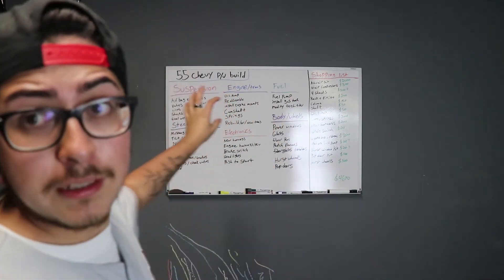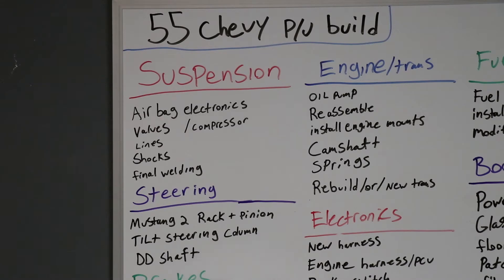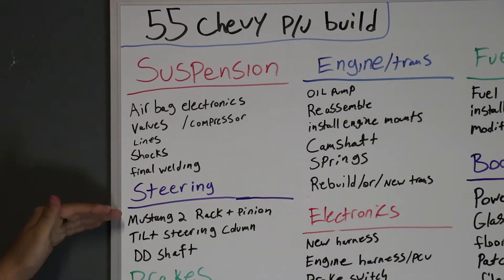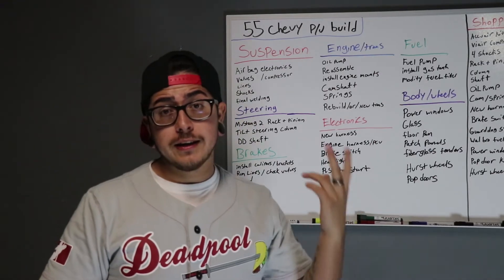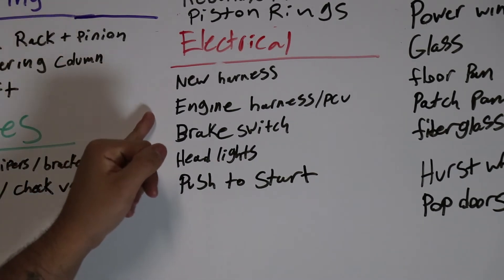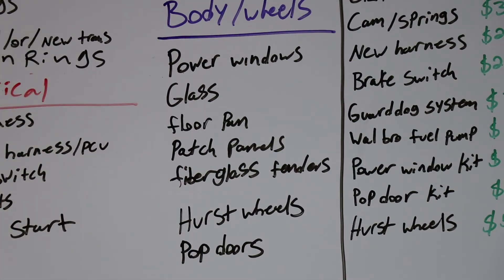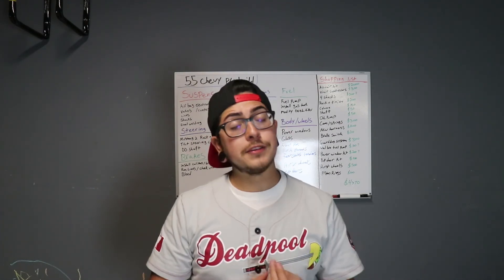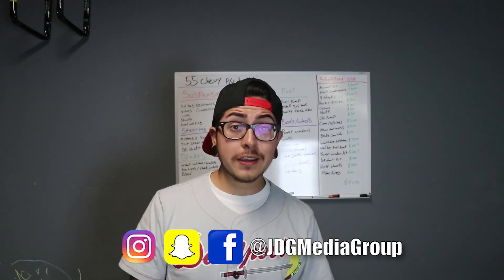BREAKING IT DOWN - 55 Chevy Pickup Build EP.2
Breaking down everything that needs to be done on the 55 Chevy Pickup. Today we talk about parts, process and budget. Everything you need to consider when planning a build.

Comment what you're working on!